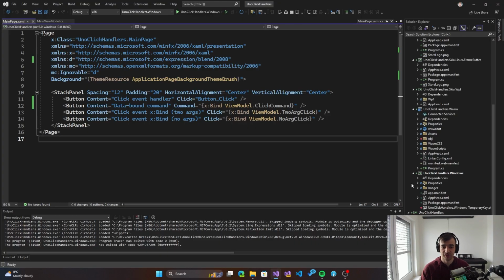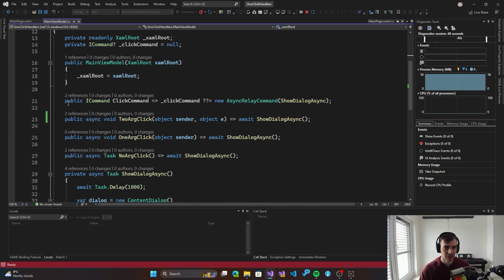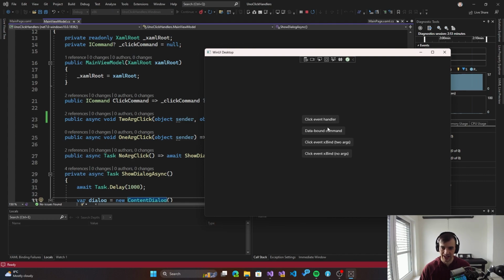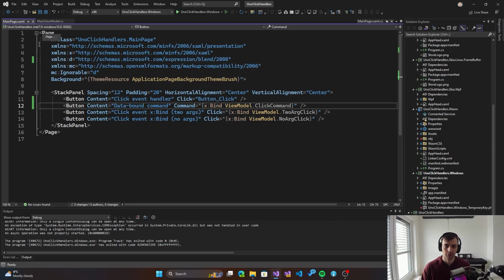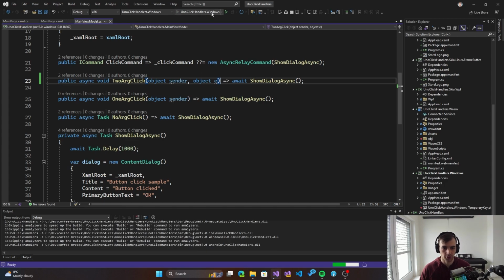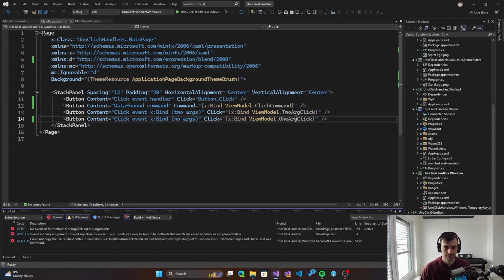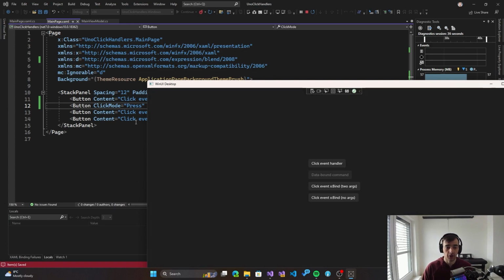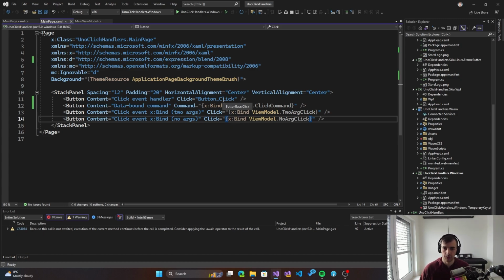12 Ways to Handle Button Click in Uno Platform and Windows App SDK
In this video, I will show you 4 ways to attach a click handler and 3 ways to trigger a click event in Uno Platform and Windows App SDK.